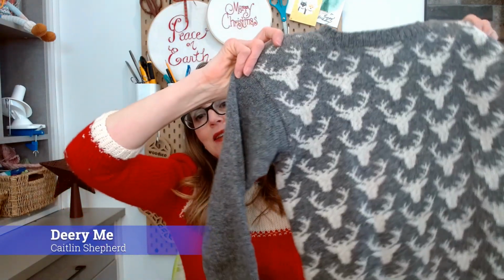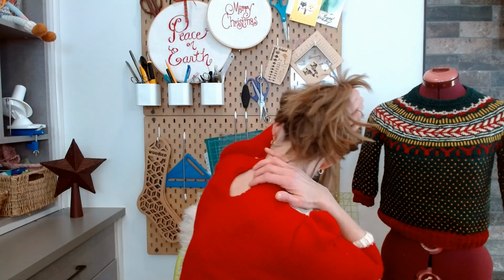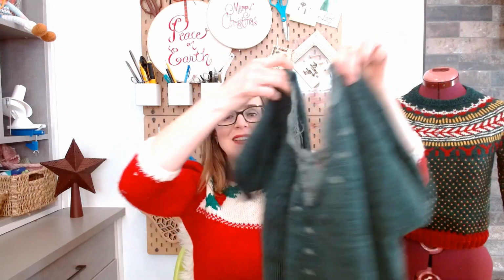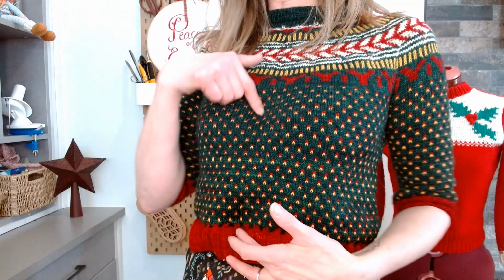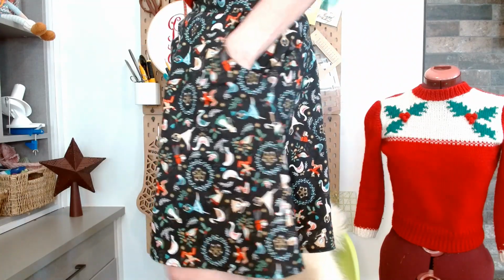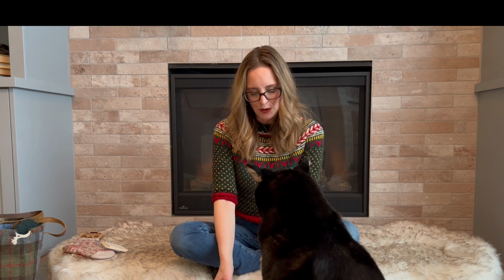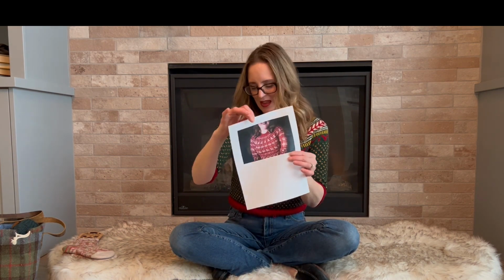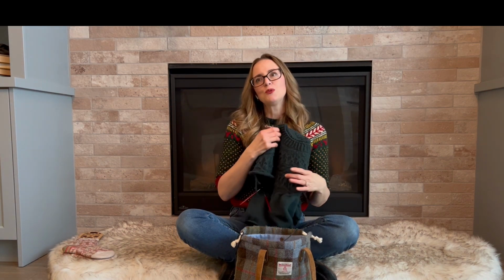Oliver Rain Knits Ep. 3 - Christmas Sweaters of Past, Present & Future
Hi friends! Welcome to Oliver Rain Knits. My name is Tracey & I love to talk about knitting & all the other crafts I do. Find me on:
Ravelry: